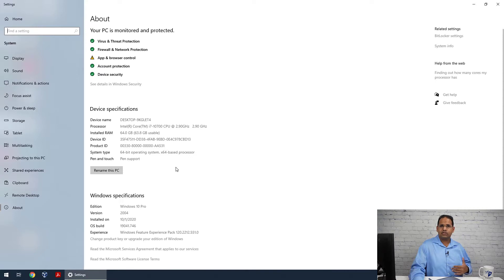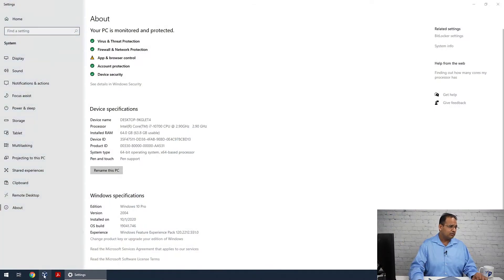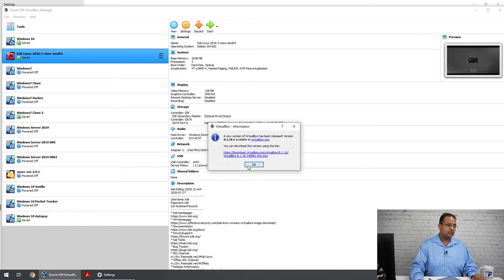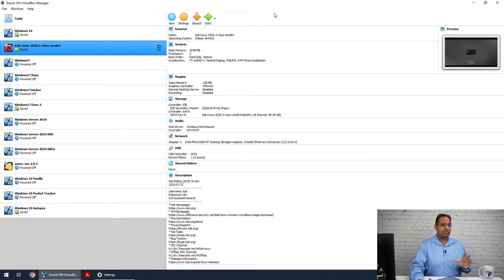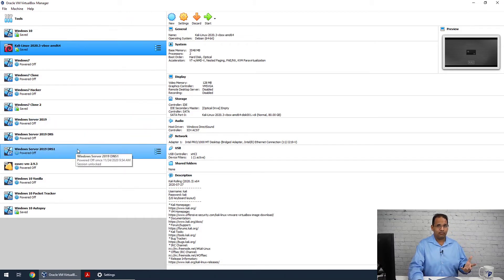Security+ Lab Requirements for Exam SY0-601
In this video I will outline the hardware and software you will need to build a lab for security+.